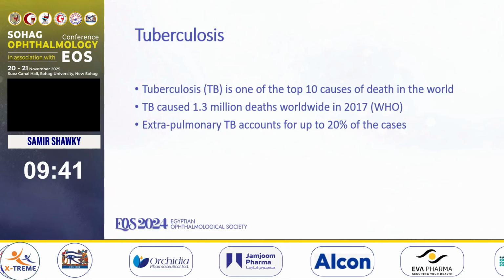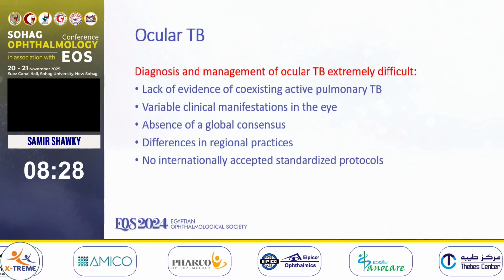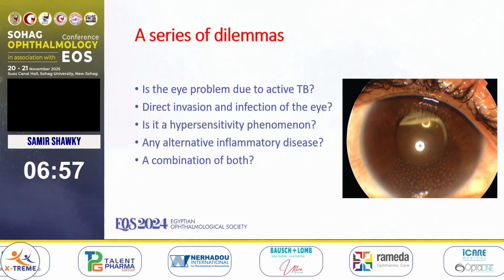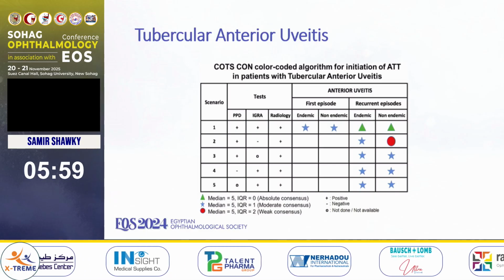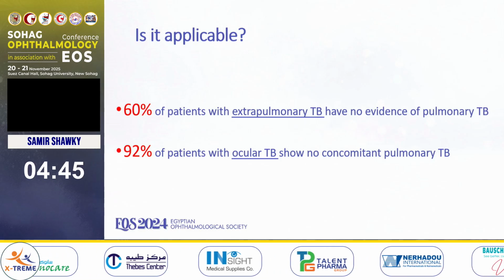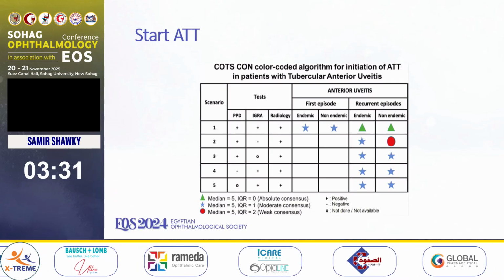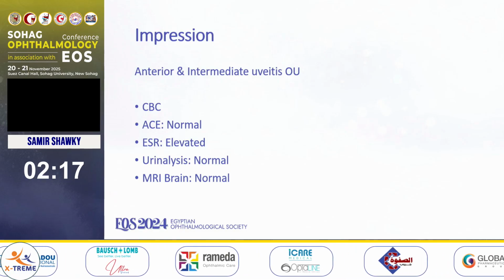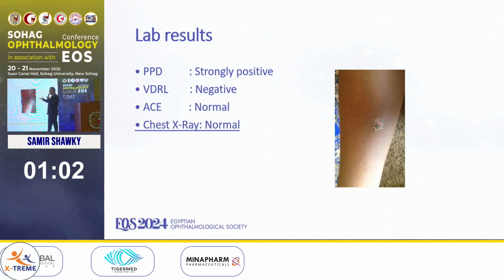Samir Shawky - Diagnosis of ocular Tuberculosis